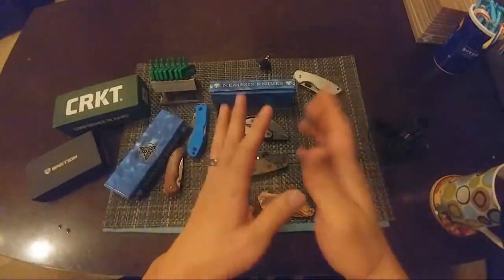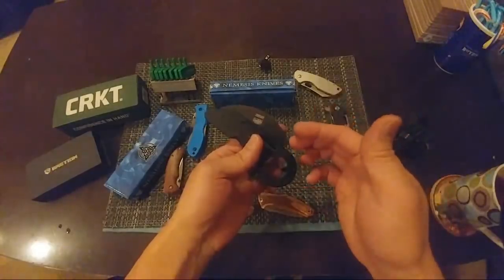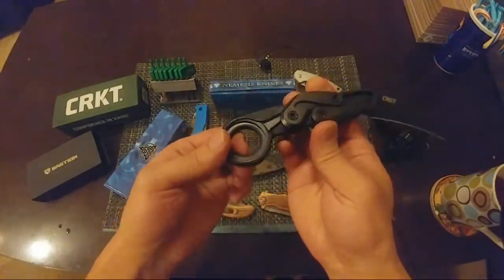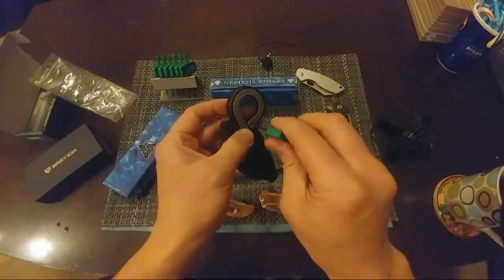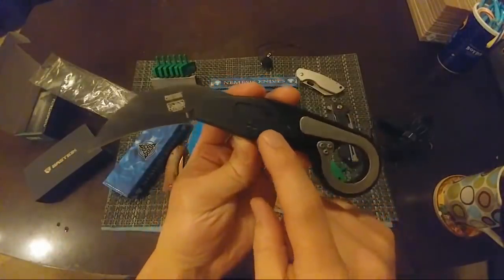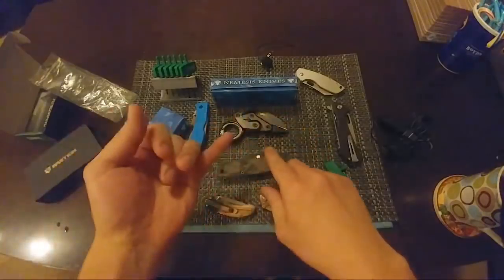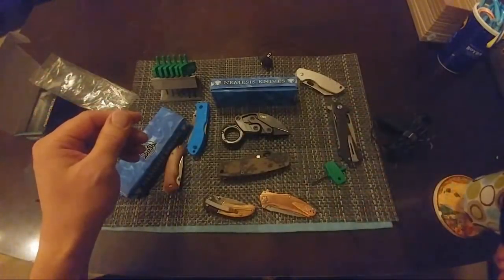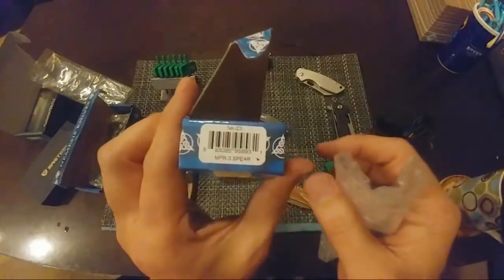Nearing 1,000 Subscribers, Blind Knife Reviews, Crkt Provoke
Blade Banter
3624 Commercial St SE

Blade Banter
3624 Commercial St SE